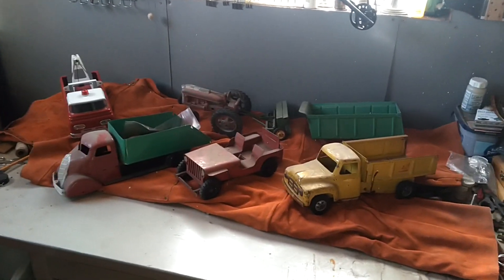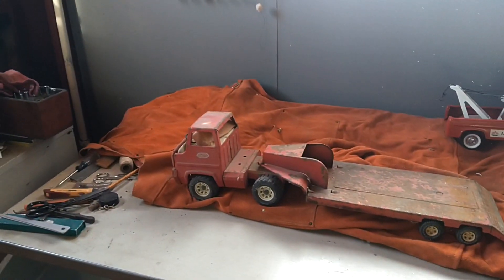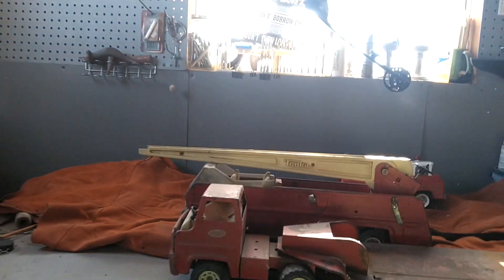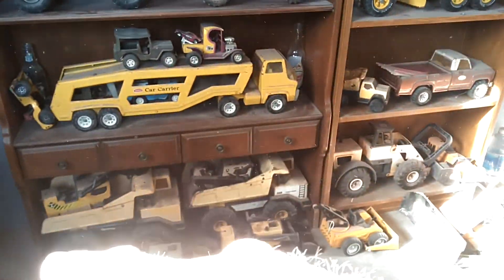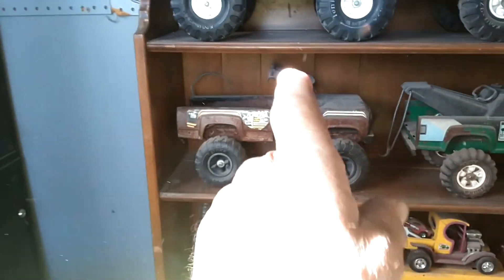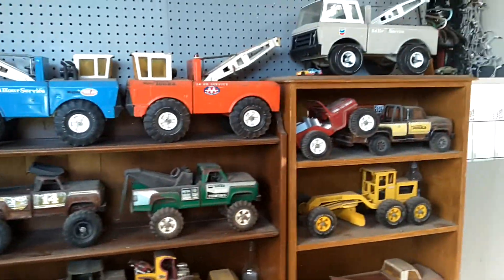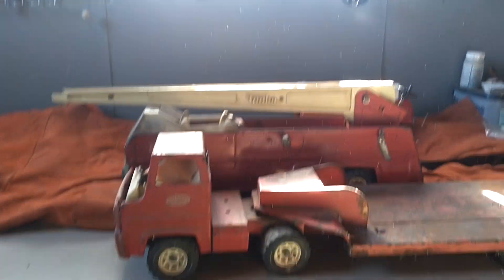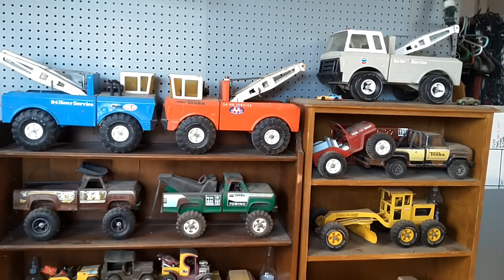Tonka Sunday!!! Live in unedited!!!